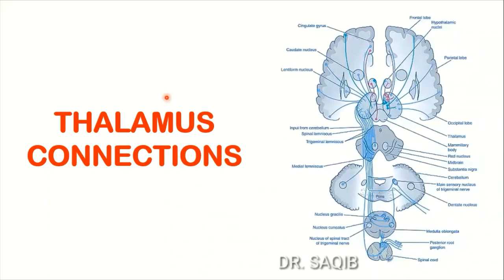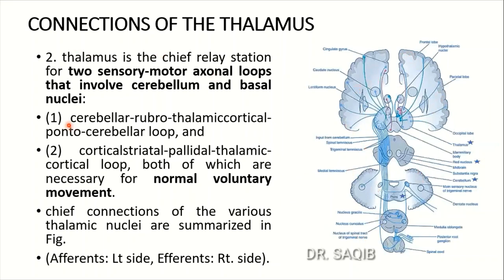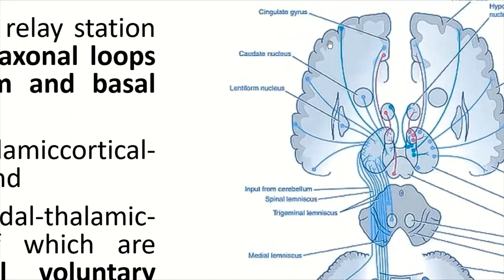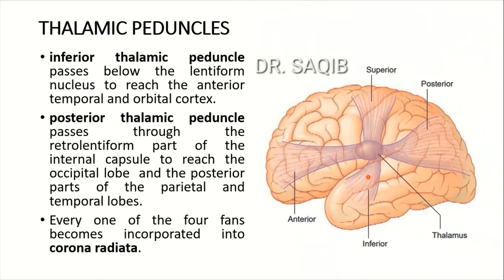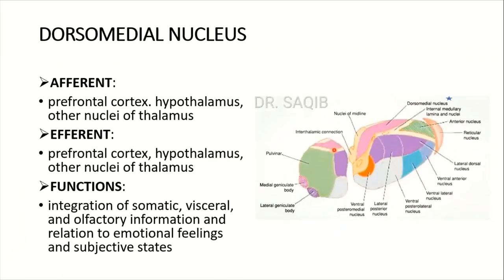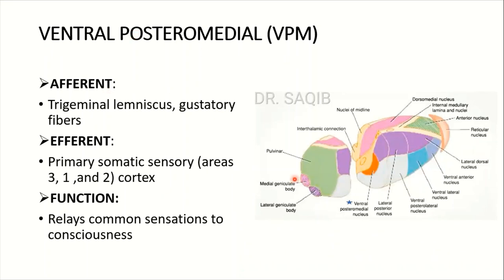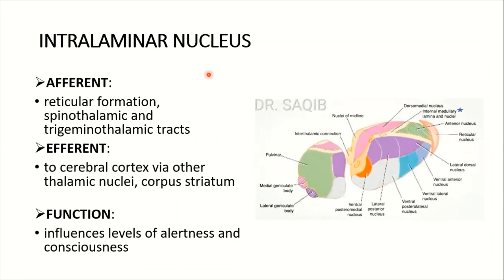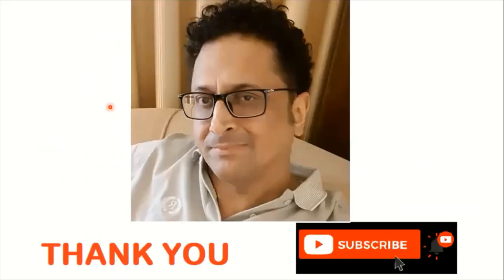Thalamus Connections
I am discussing Neuroanatomy of Thalamus in a series and this is the third lecture. In this video the connections of thalamic nuclei are simplified.

Chapters:
0:00 Introduction
0:10 Chief Neuronal Loops involved
4:42 Thalamic Peduncles
5:56 Thalamic Nuclei Connections one by one